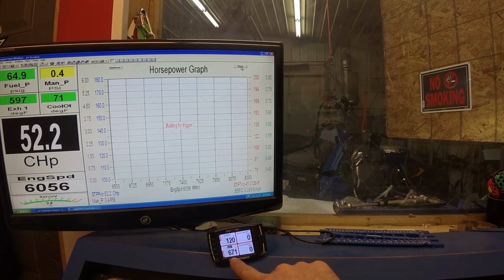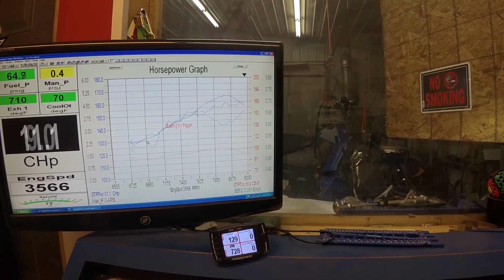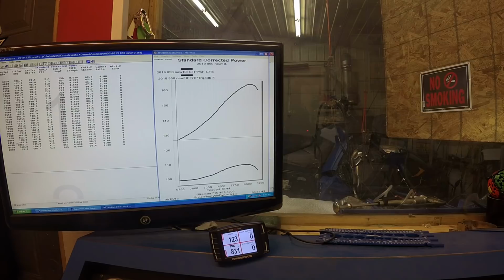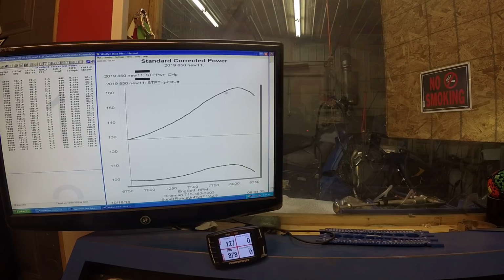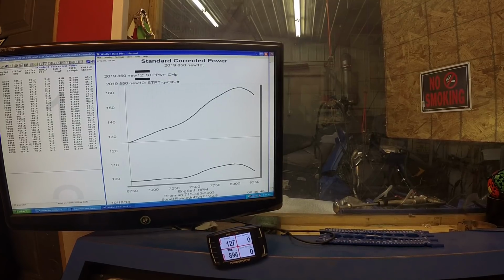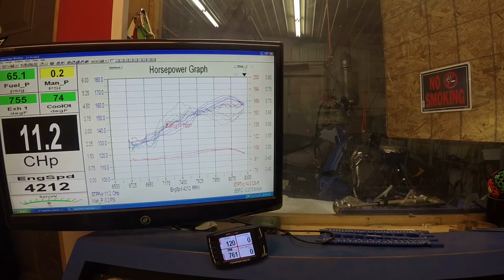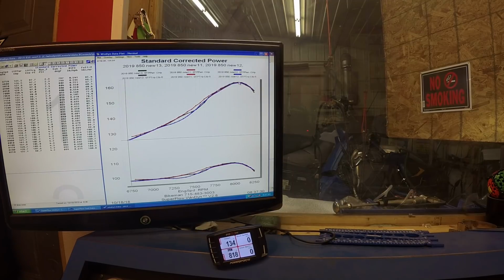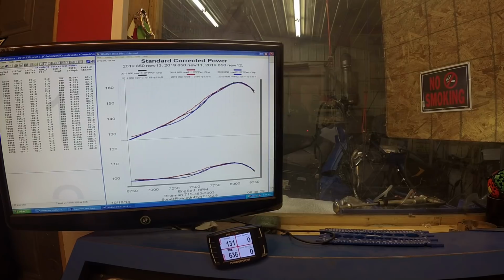Axys 850 on dyno full sweep while still in break in mode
If you want to know the HP of your Axys while still in break in mode check out this video. I do multiple sweeps back to back. check out all of our axys products at bikemanperformance.com